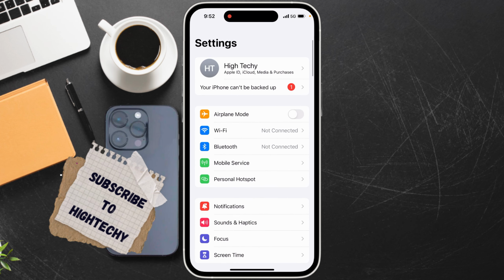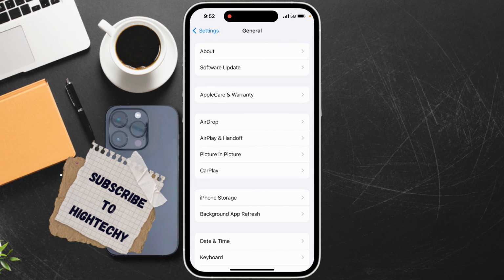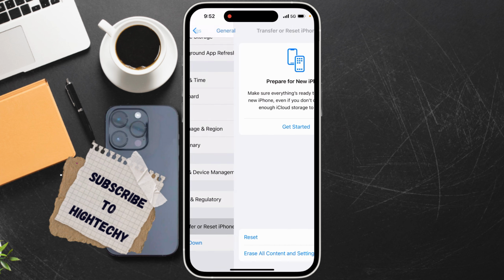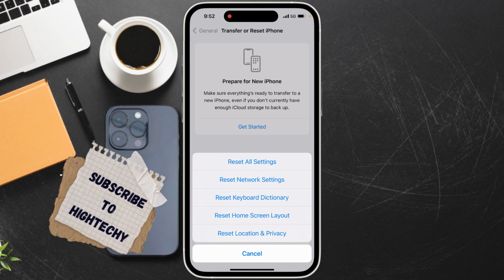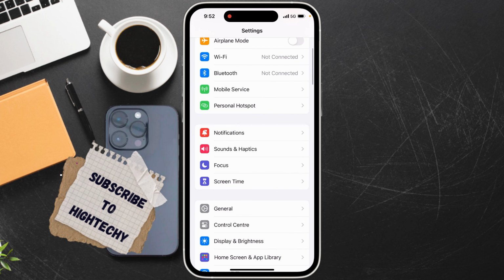WhatsApp not showing in notifications settings Fix | 2024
WhatsApp not showing in notifications settings? Don't worry, you're not alone! In this video, we'll show you how to fix this annoying issue and get your WhatsApp notifications back on track.

We'll cover several effective solutions, including:

Checking app permissions
Restarting your device
Clearing WhatsApp cache
Updating WhatsApp
Resetting notification settings
If none of these work, we've got a few more tricks up our sleeve.